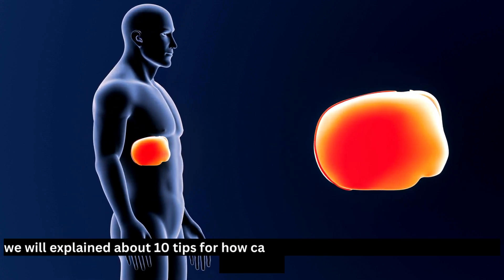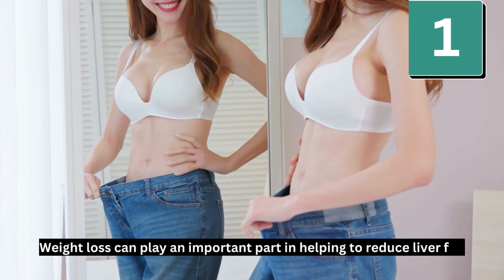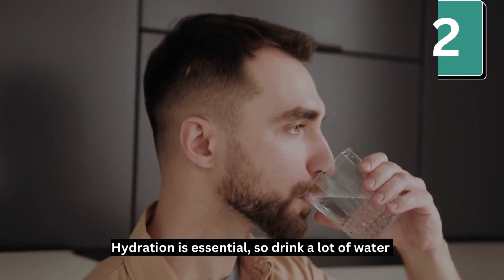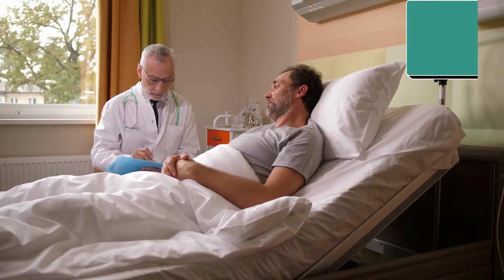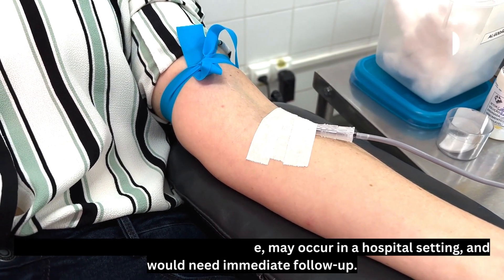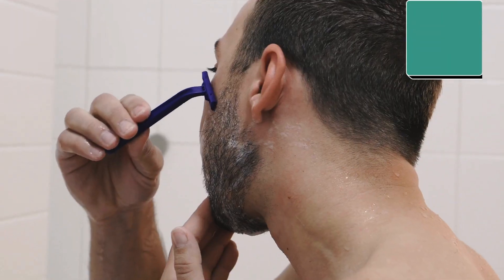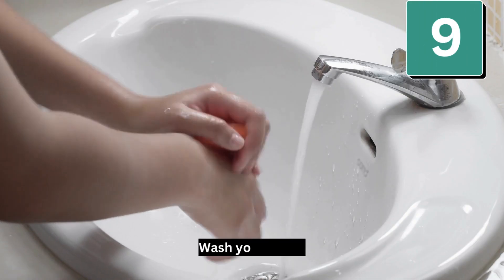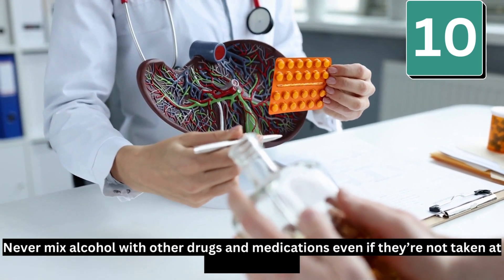Tips For Liver Health | How To Improve My Liver Health | 10 Natural Ways to Improve My Liver Health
In this video, I will be sharing 10 natural ways to improve your liver health. Our liver is one of the most important organs in our body as it plays a crucial role in detoxifying and filtering harmful substances from our bloodstream.

Firstly, we will discuss the importance of hydration and how drinking enough water can help flush out toxins from your liver. Secondly, we will talk about incorporating foods that are rich in antioxidants such as berries, leafy greens, and nuts into your diet.

We will also cover the benefits of adding turmeric and ginger to your meals, as these spices have anti-inflammatory properties that can support liver function. Additionally, we will explore the importance of reducing alcohol consumption and quitting smoking for optimal liver health.

Other tips include getting regular exercise, practicing stress management techniques like meditation or yoga, and avoiding processed foods and excess sugar intake.

By following these simple yet effective natural methods, you can take control of your liver health and feel better overall.